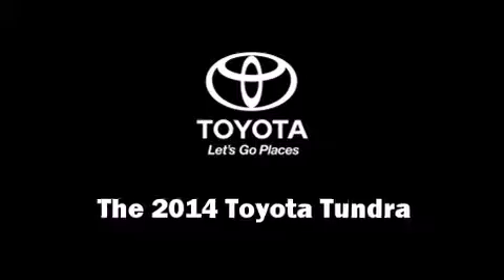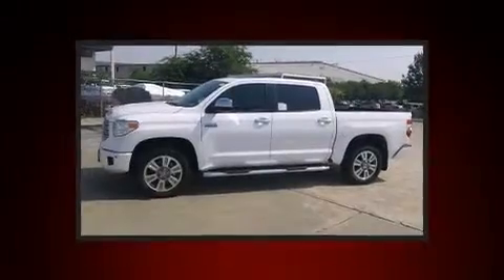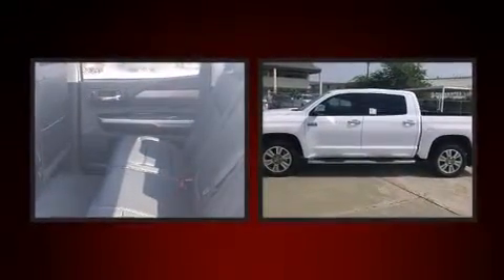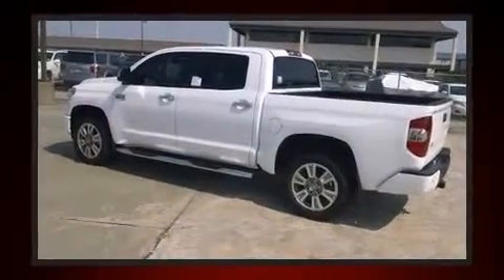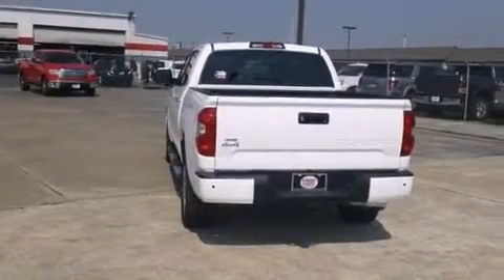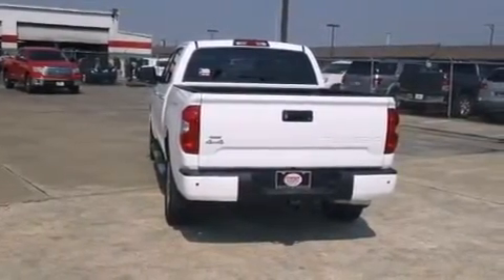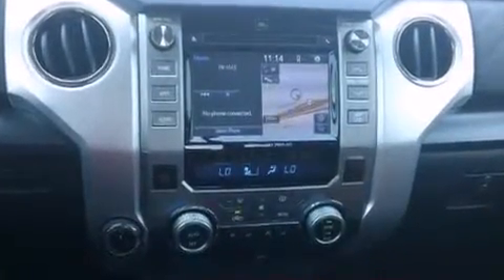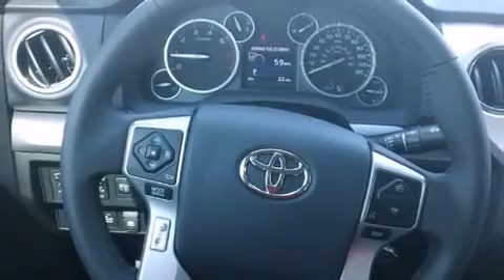2014 Toyota Tundra SR Double Cab 4.6L V8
Cowboy Toyota
9525 E. R L Thornton Freeway

The 2014 Toyota Tundra. This 4 door, 6 passenger truck offers the latest in technological innovation and style. It features an automatic transmission, rear-wheel drive, and a powerful 8 cylinder engine. Toyota infused the interior with top shelf amenities, such as: front and rear reading lights, a tachometer, a front bench seat, heated door mirrors, power windows, cruise control, and 1-touch window functionality. You and your passengers will enjoy the stereo system, which includes a CD player with MP3 capability, and 6 speakers, enhancing the audio experience throughout the interior. In the event of a rollover collision, side curtain airbags provide additional protection for outboard seated passengers. Our sales staff will help you find the vehicle that you've been searching for. We'd be happy to answer any questions that you may have. Come on in and take a test drive!